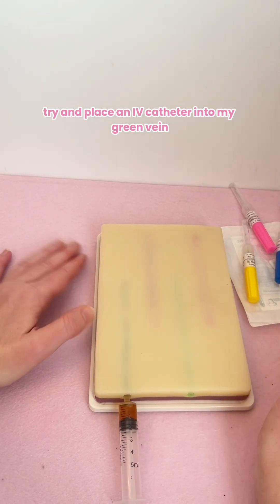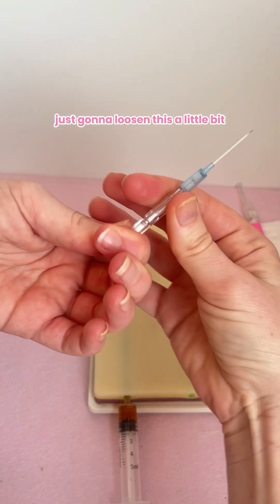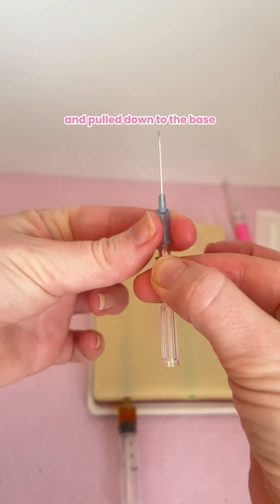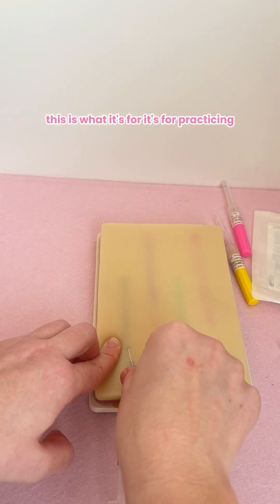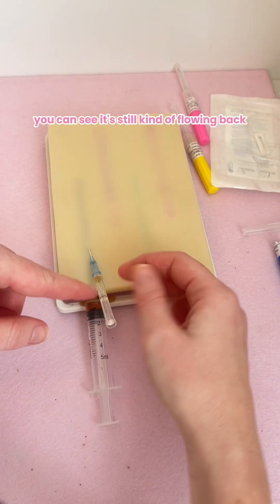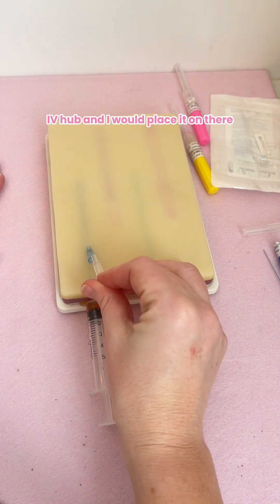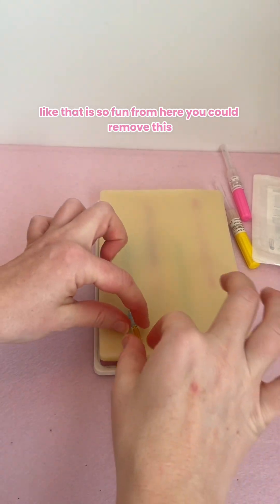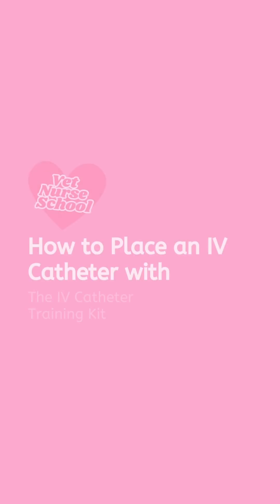How to place an IV Catheter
This instructional video shows you how to place an IV Catheter in your IV Catheter Training Kit.
This kit is ideal for Vet Nurses, Vet Techs, Nursing students and phlebotomy students. 🩺👩🏼‍⚕️🐾